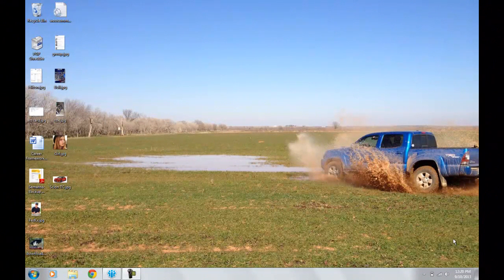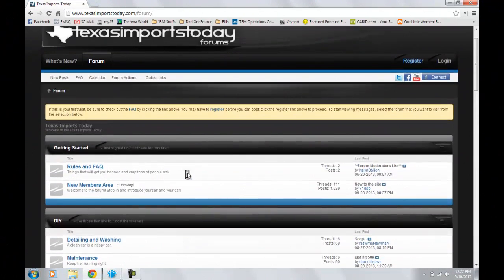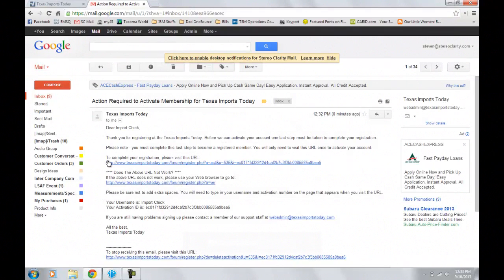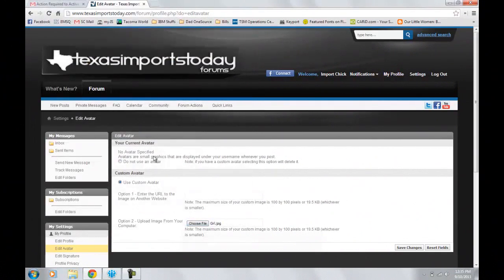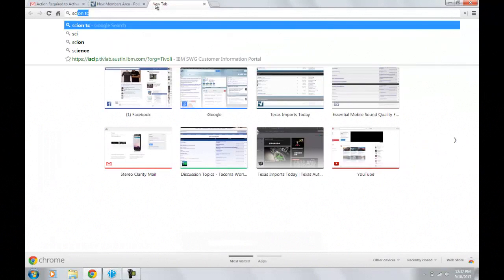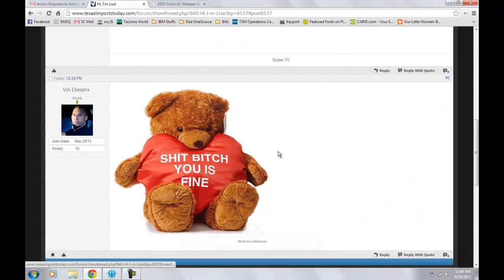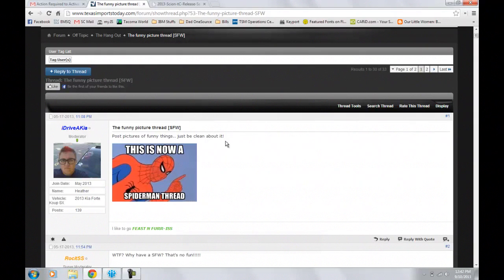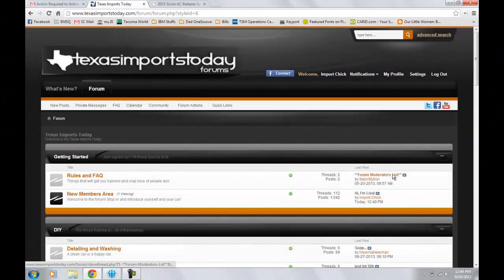How to TexasimportsToday Forum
A simple video to explain how to use the TexasimportsToday Forum. Even our pet monkey can do it!

Getting Started - 0:13
How to Register - 2:49
Settings, Configurability-  5:59
Random Break-  8:59
How to create a post- 9:22